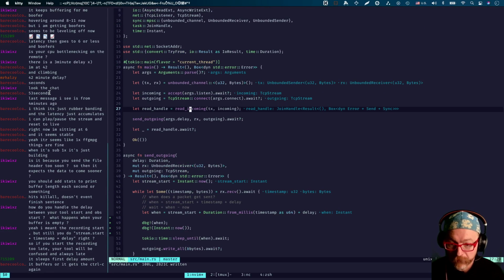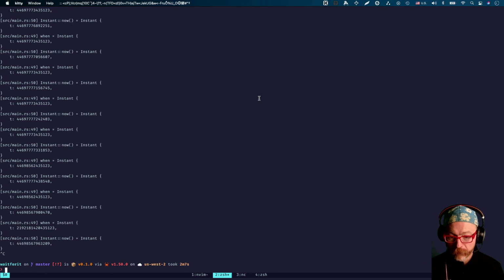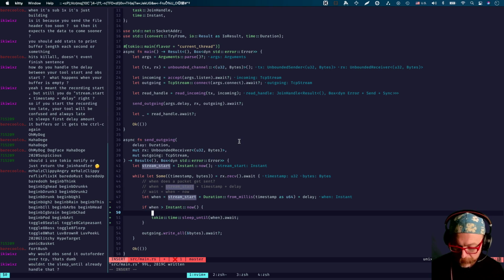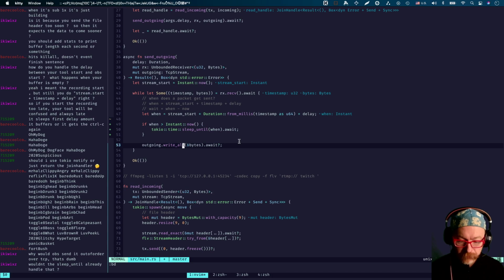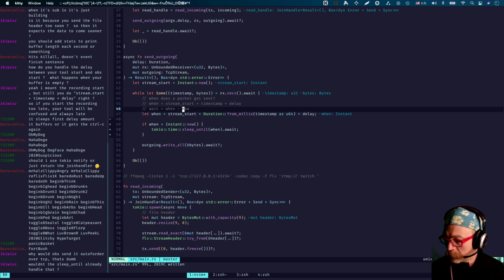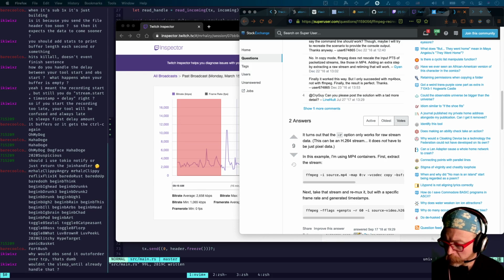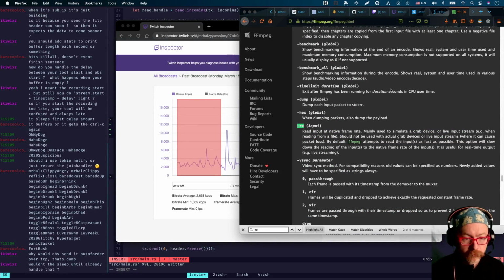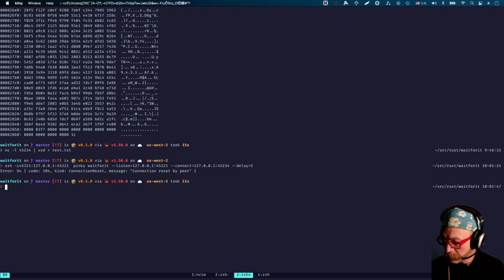Game Dev, Rust & Godot #385 part 2